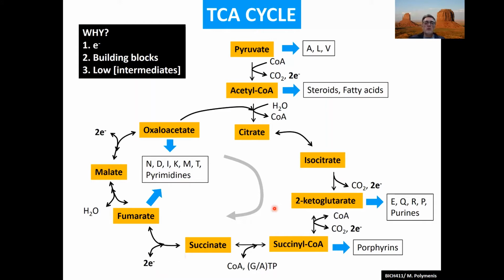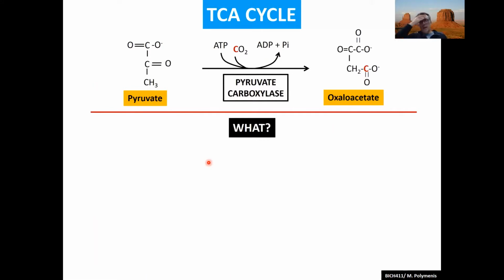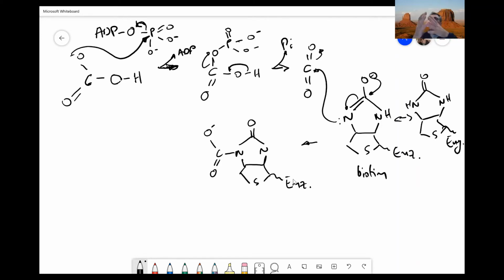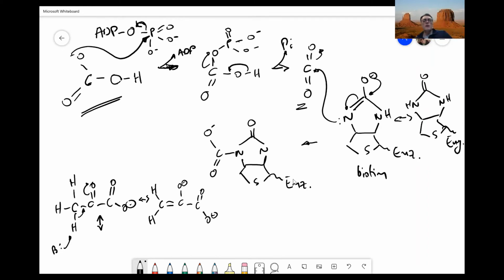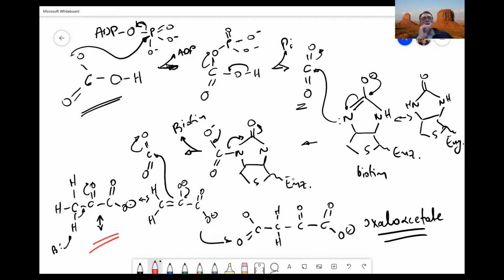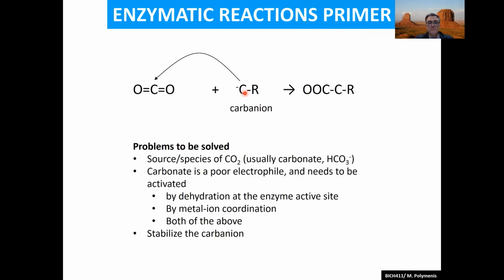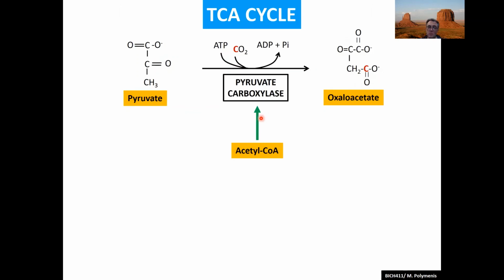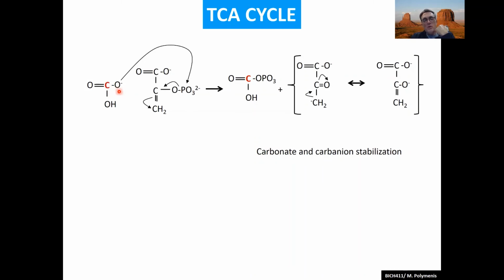23 Anaplerosis in the TCA cycle